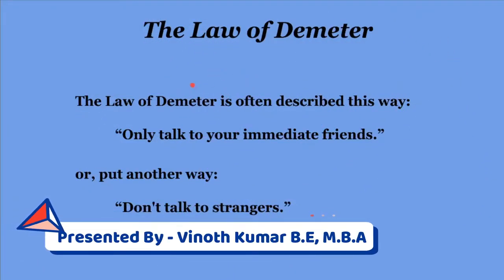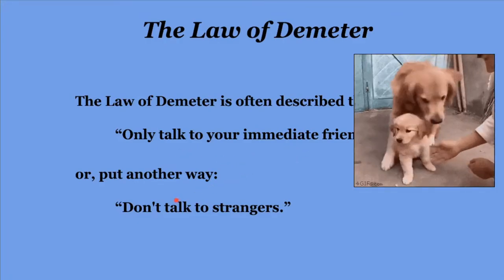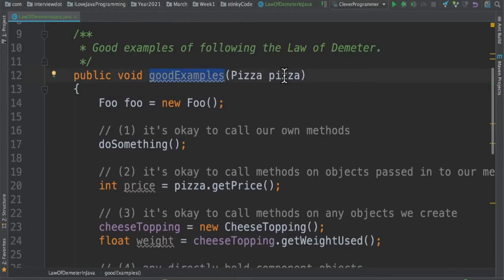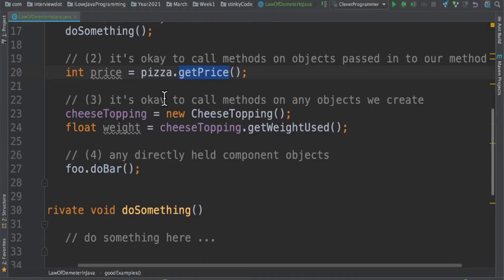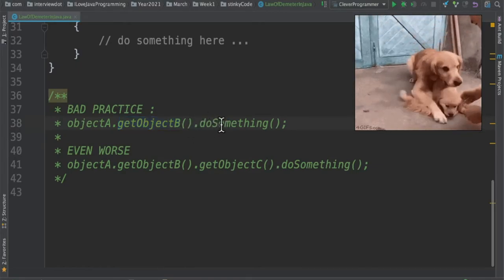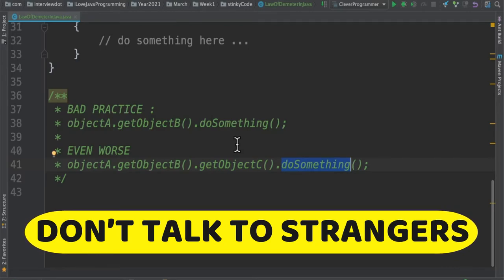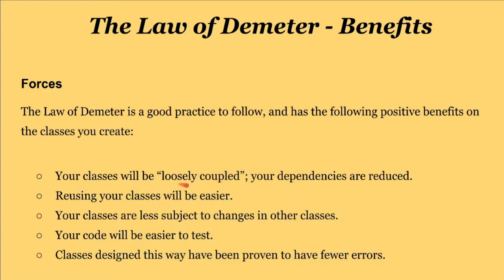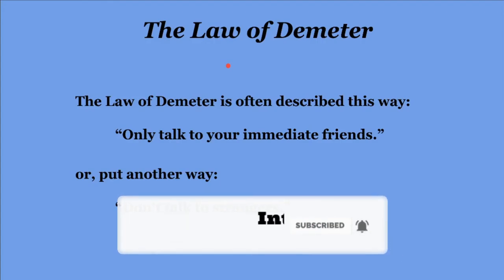DONT TALK TO STRANGERS | CLEAN CODE | GOOD PROGRAMMING PRACTICE | JAVA CODE EXAMPLE | InterviewDOT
The Law of Demeter is often described this way:

“Only talk to your immediate friends.”

or, put another way:

“Don't talk to strangers.”